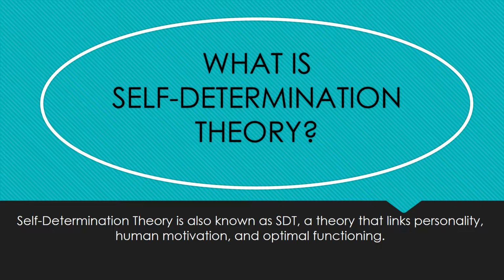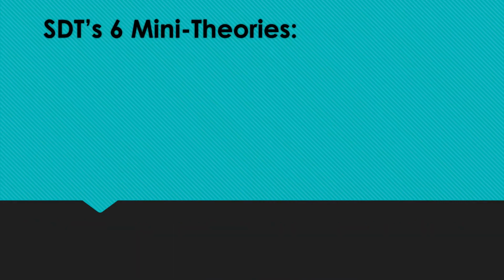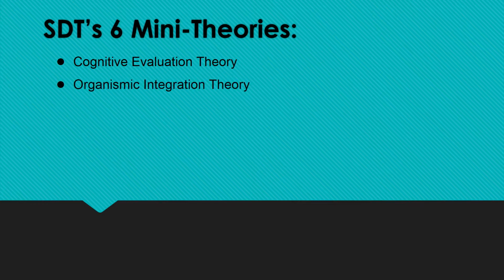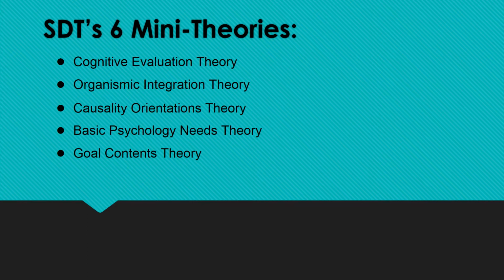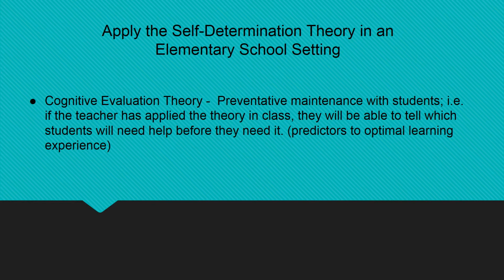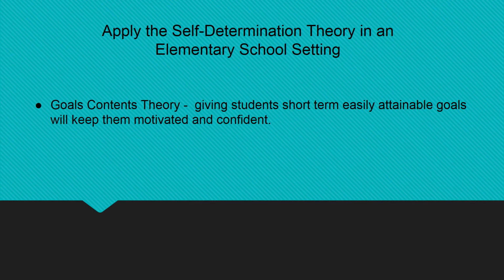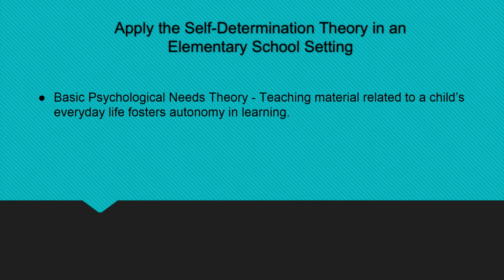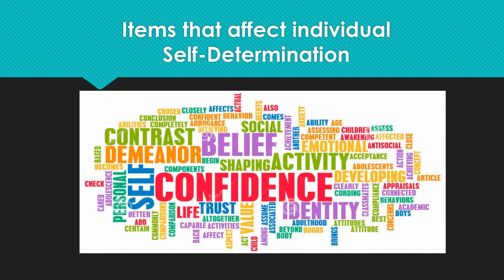EPSY Research Presentation Sanchez & Whatley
Research Presentation on Self-Determination Theory for Professor Lindt's EPSY3803.